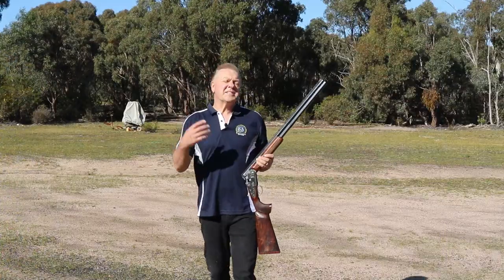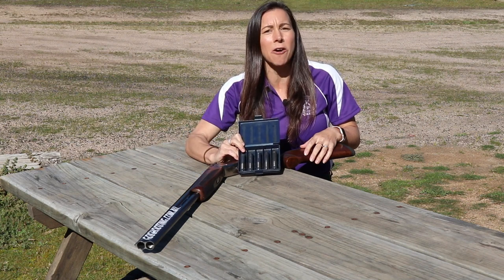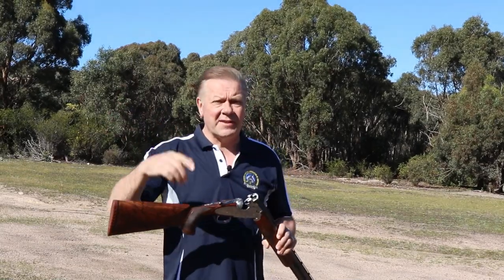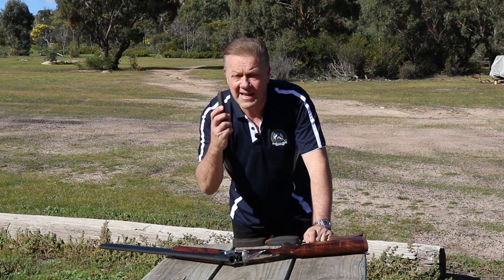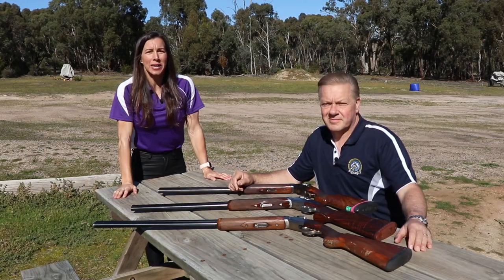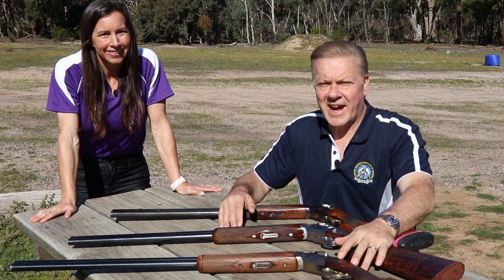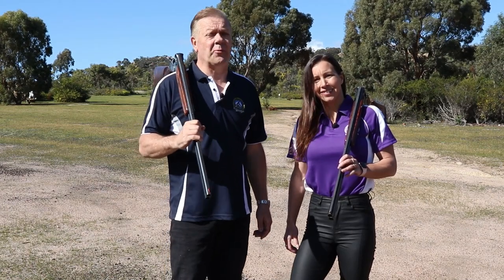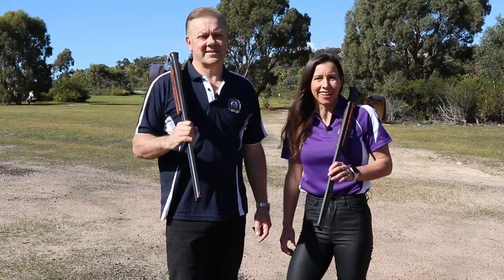Episode 3 Choosing an all purpose shotgun